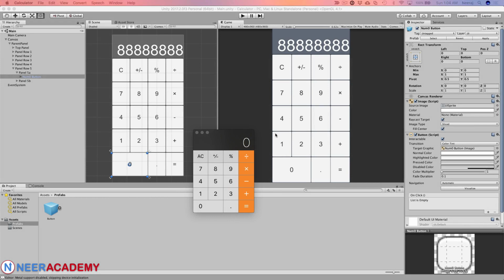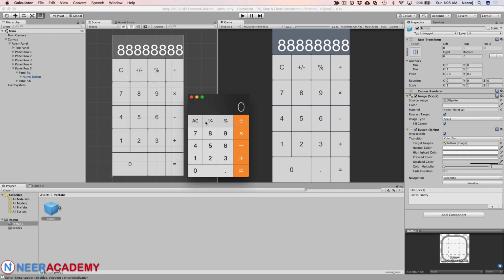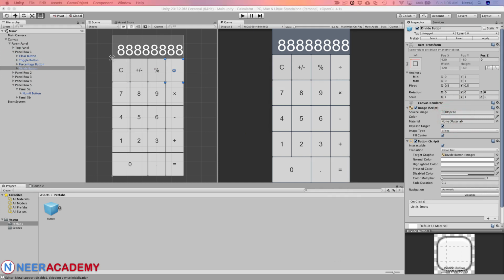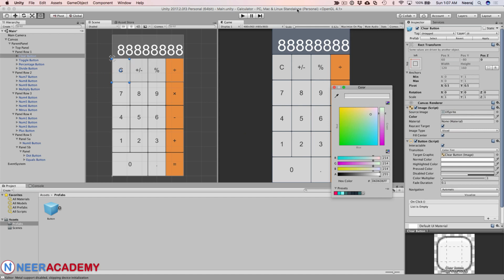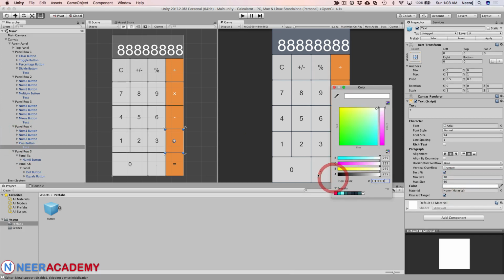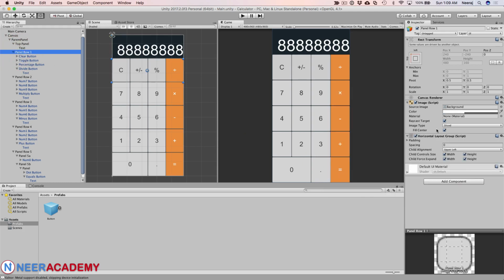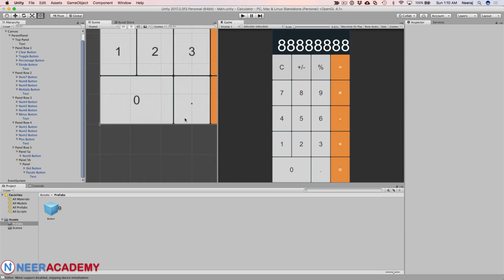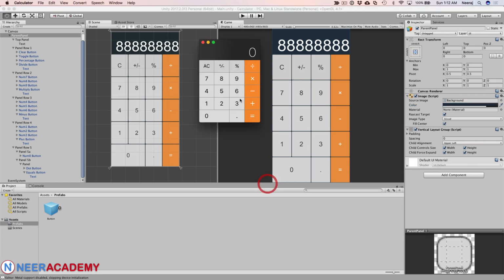Colors of Fonts, Buttons & Panels - Master UI Layouting by developing Calculator App (3/10)